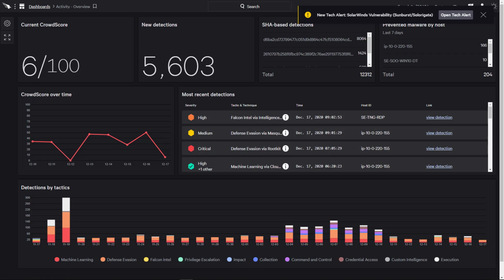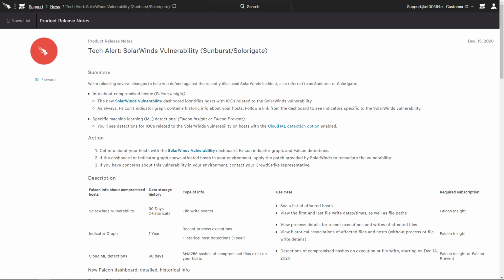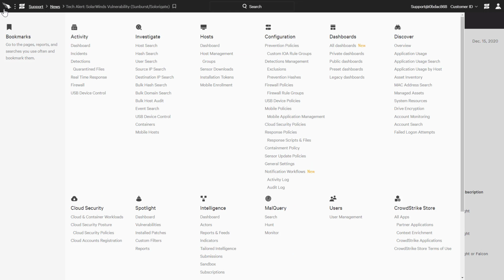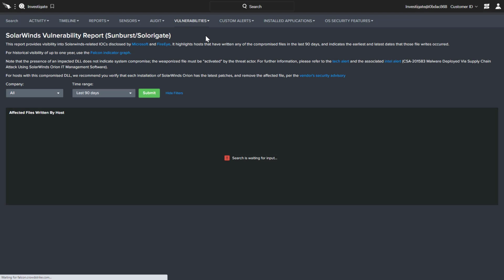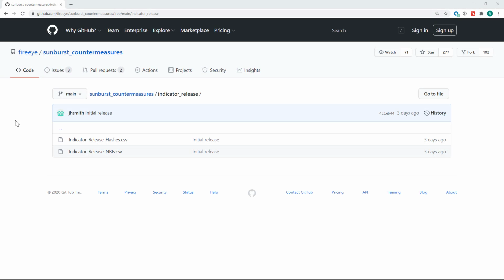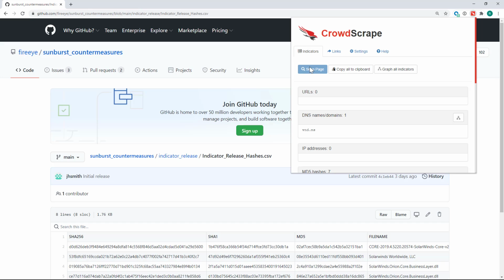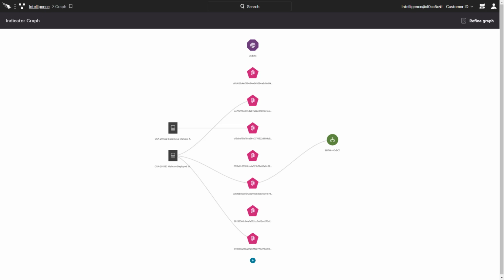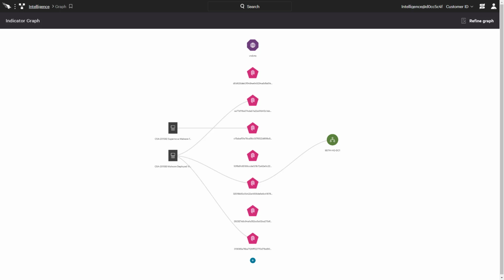Assessing the Sunburst Vulnerability with CrowdStrike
This demo will review how CrowdStrike customers can use IOC’s and different tools in the Falcon platform to identify hosts that are potentially impacted by the SolarWinds Sunburst vulnerability.